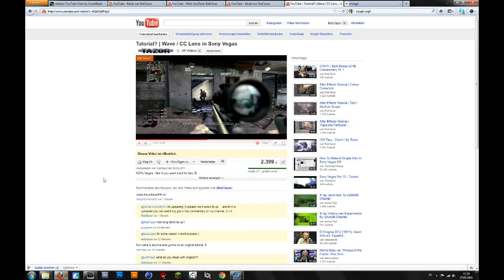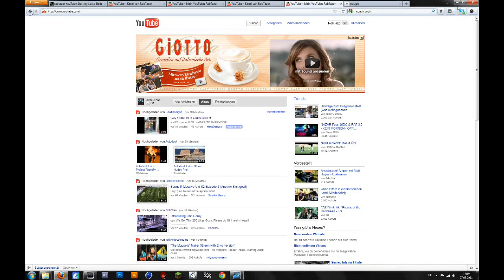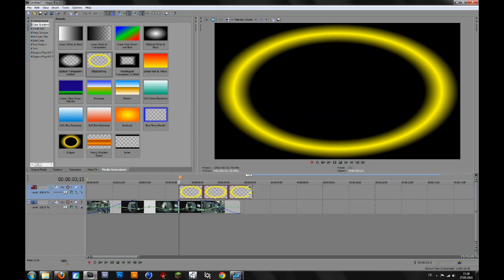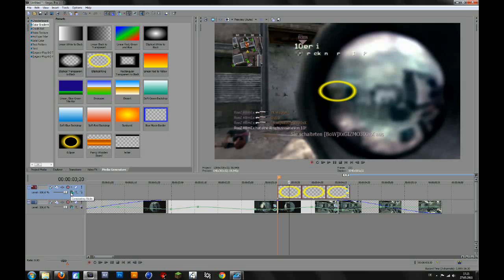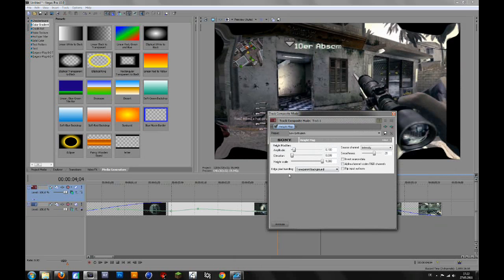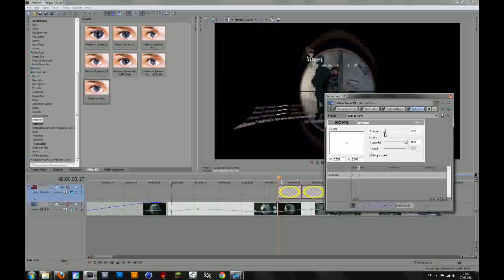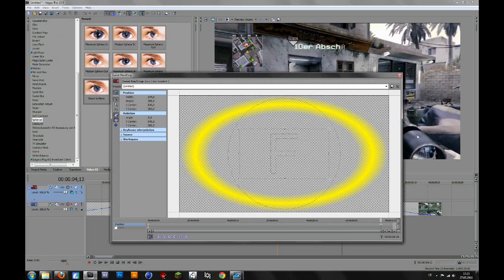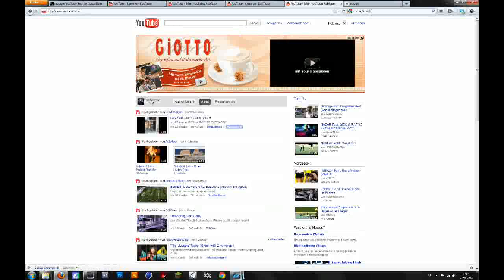Sony Vegas Tutorial | CC Lens / Wave Effect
Can we get so many likes again? ;D And please check out the GTA IV video i uploaded yesterday on my channel